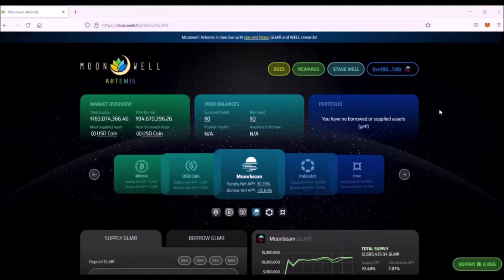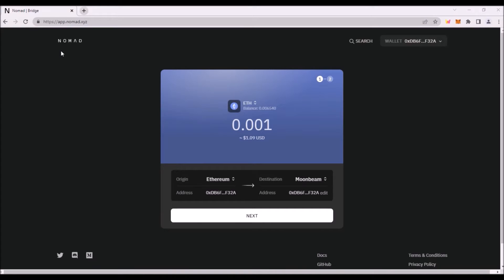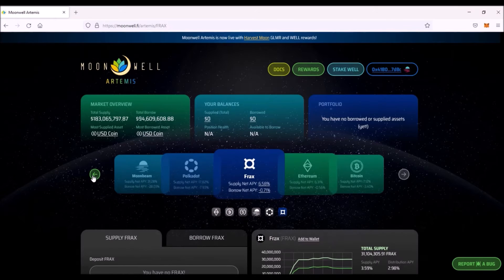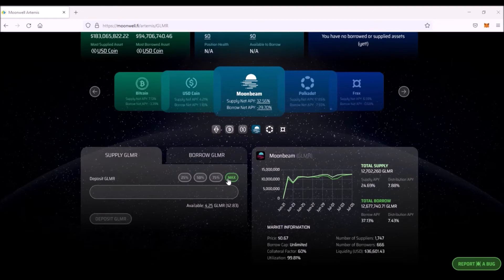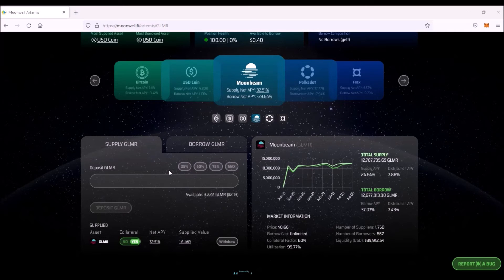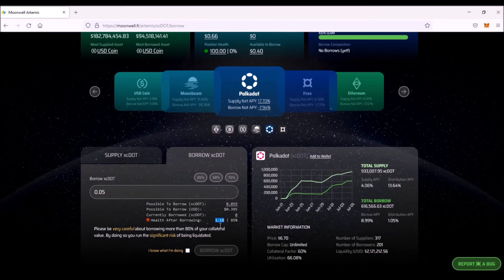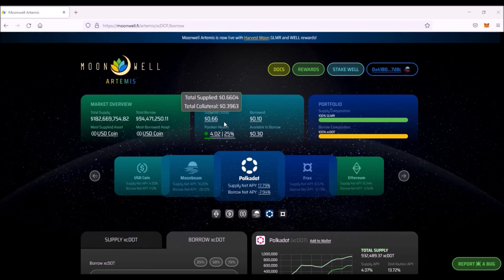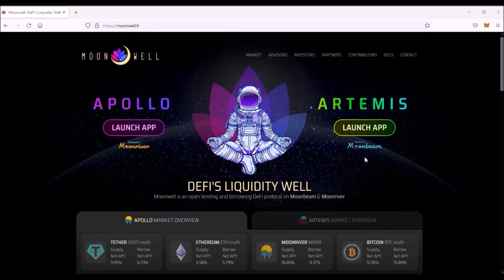Moonwell Artemis Tutorial – Lend & Borrow Different Assets on Moonbeam !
In this crypto video, I show how to bridge, lend and borrow non-native assets such as BTC, ETH, xcDOT on Moonwell Artemis – a new lending & borrowing DeFi protocol built on Moonbeam. I also explain, how to stake WELL tokens to generate staking rewards. ⬇️

- TIMESTAMPS -
00:00 - Moonwell Artemis Intro
01:00 - Nomad Bridge
03:46 - How to supply/lend
05:11 - How to borrow
08:00 - How to stake $WELL

(I made the group private due to spammers and scammers. Text me to @MaxTheo and I´ll add you to the group 😉)